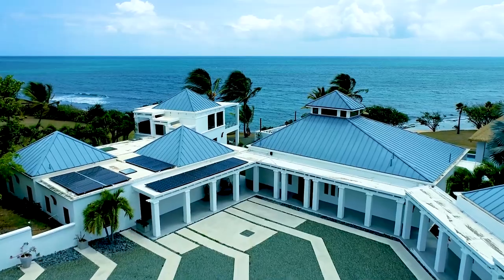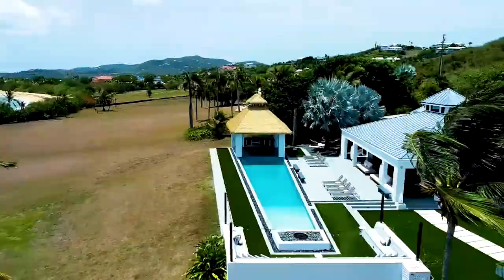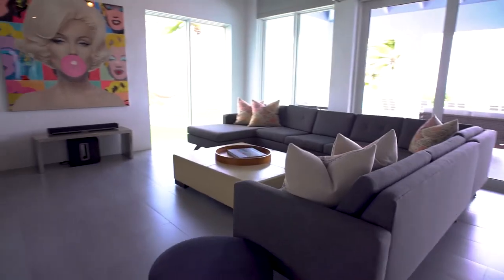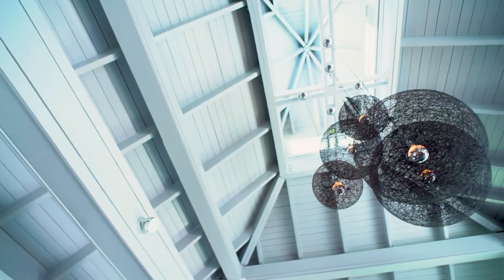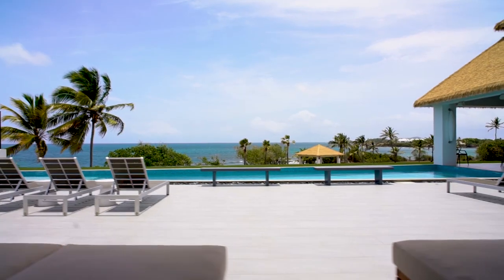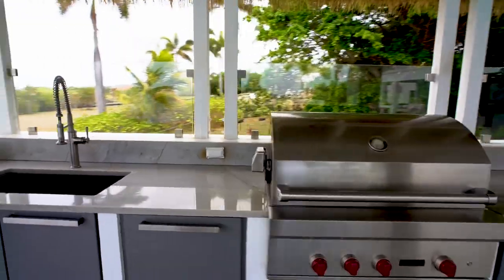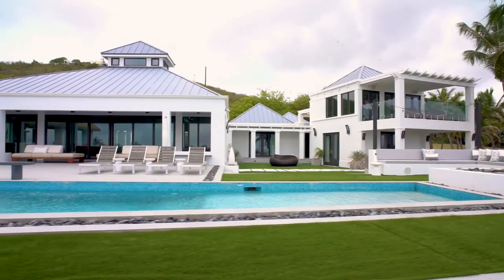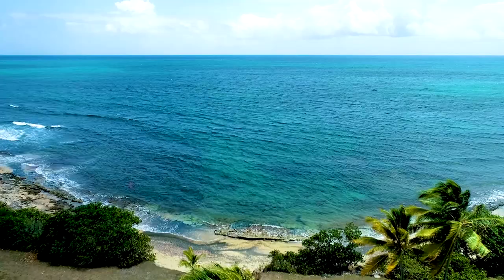9 SHOYS $6.7M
Introducing ''Copa Caneel'' a flawless contemporary beachfront villa with 5-bedrooms, 6.5 baths, gourmet kitchen, air conditioning throughout, 45KW diesel generator, solar net metering, solar & propane hot water, 2-car garage, 3-car carport, pool, poolside cabana w/ kitchen & outdoor shower plus full enclosed bath with shower poolside. Private beachside cabana with a grill & deck, fitness room, poolside fire pit, Expansive deck offering breathtaking ocean views, contemporary design with island touches. Currently a very successful short term rental with an incredible staff who maintain this amazing home!